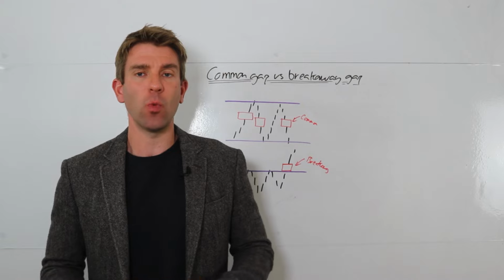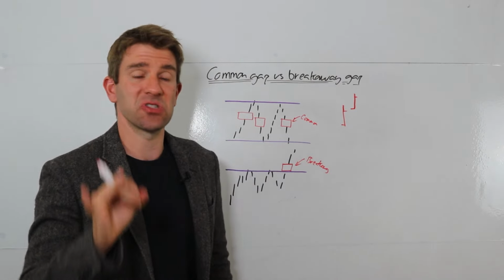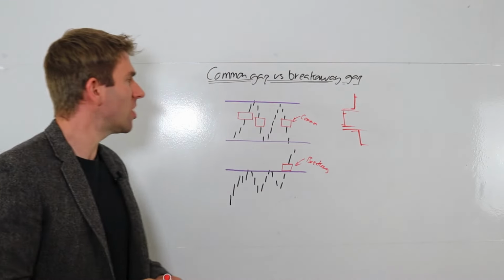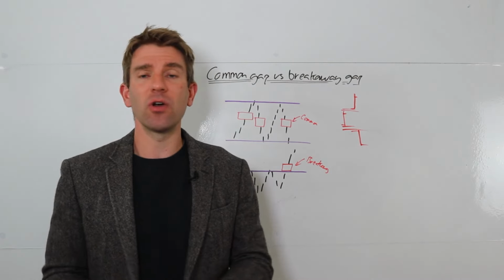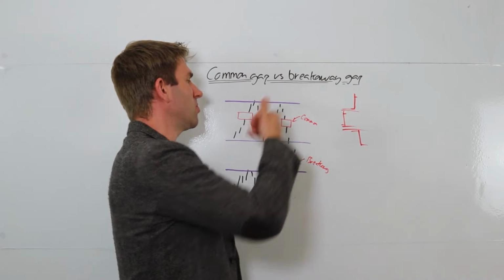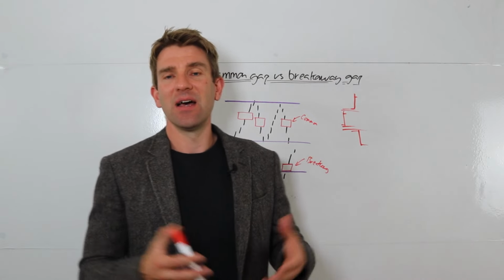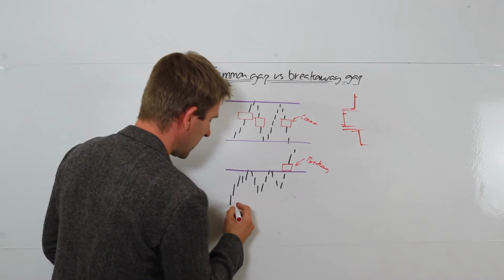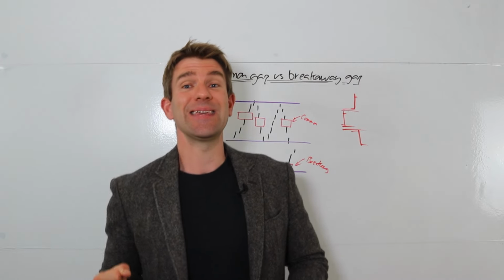Common Gap vs Breakaway Gap; How to Trade Them! 👌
Common gap vs breakaway gap.  What's the difference and how do we trade them?  Do breakaway gaps get filled?   How do you trade breakaway gaps?  Let's think of a gap as a range gap; if the price gaps above the prior high or below the prior low.  What causes gaps anyway?  This is a repricing scenario perhaps led by a catalyst like a trading update or something.  The key to remember the difference between a common gap and a breakaway gap is to look and see if any technical structure has been broken as well. OK.P

81.7% of retail investors lose money when trading CFDs and spread betting with this provider. You should consider whether you understand how spread bets and CFDs work, and whether you can afford to take the high risk of losing your money.